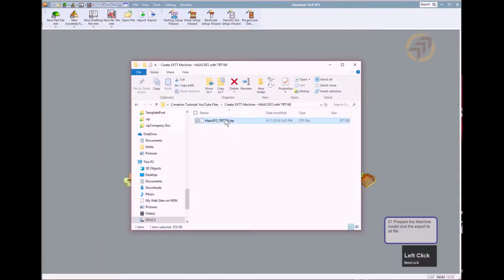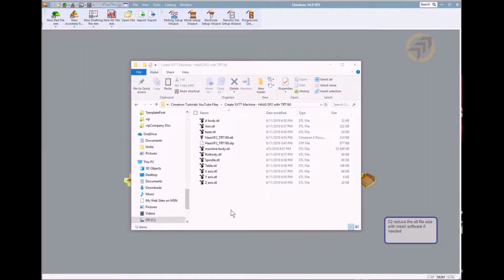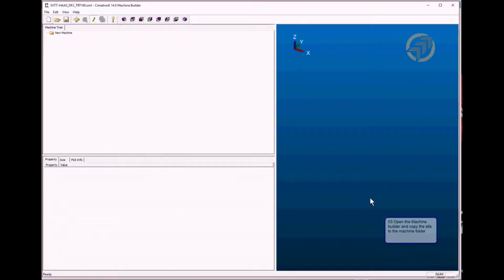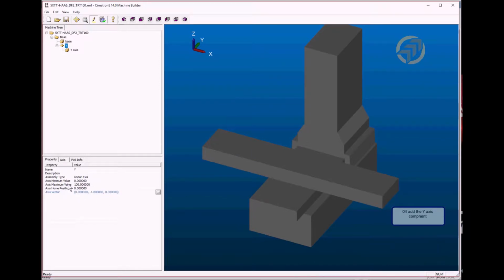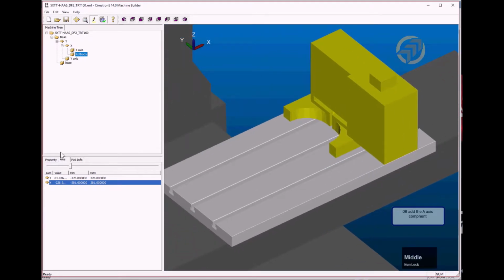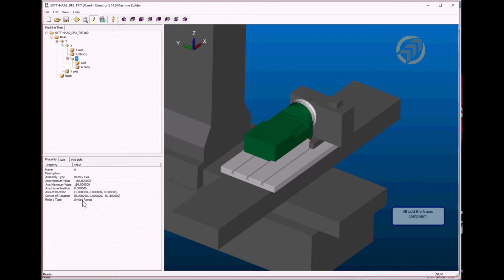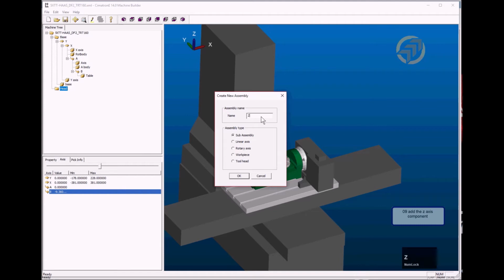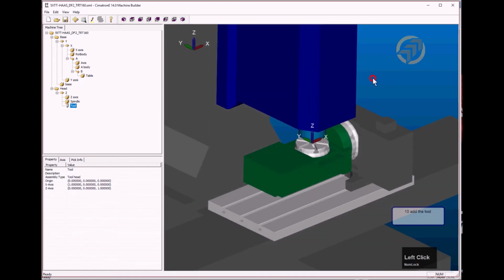ID190613 C14 Create 5XTT Machine HAAS DF2 with TRT160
This Video is part of this play list